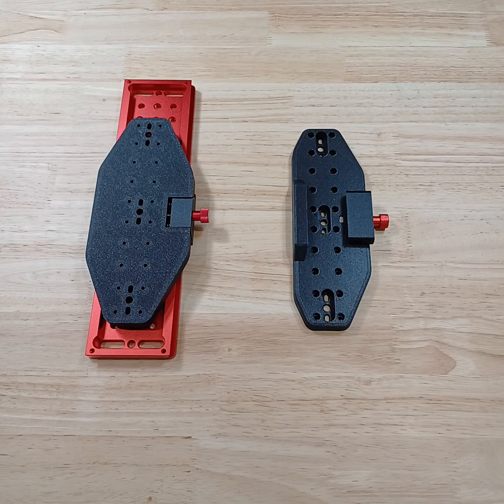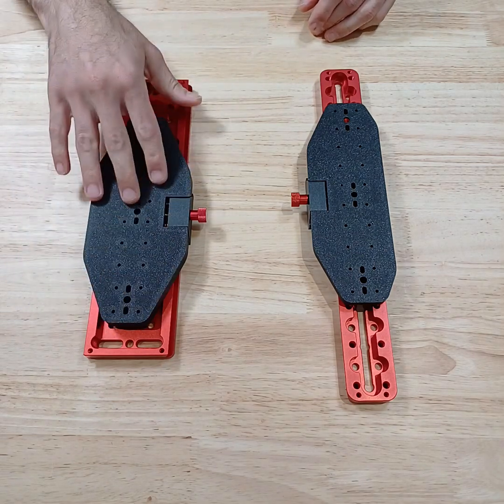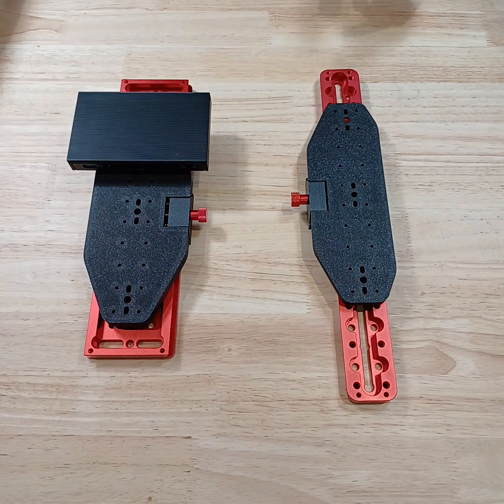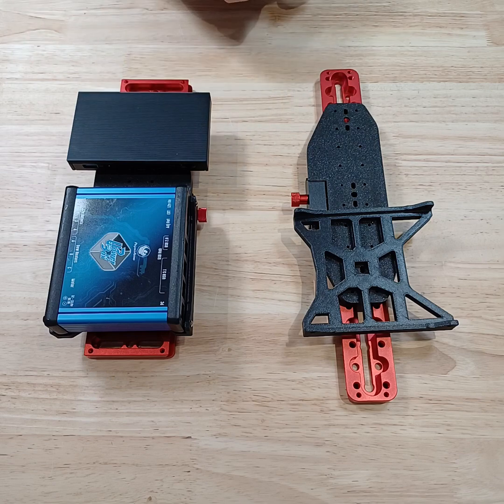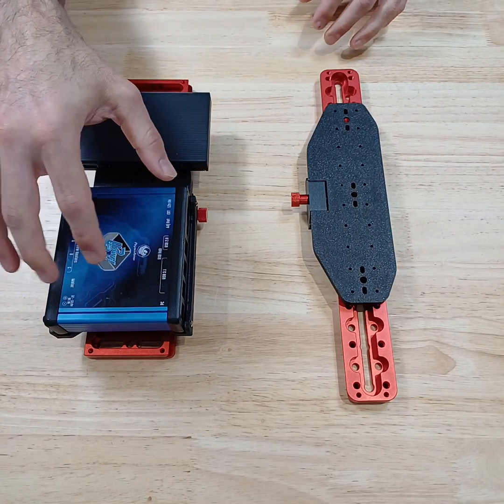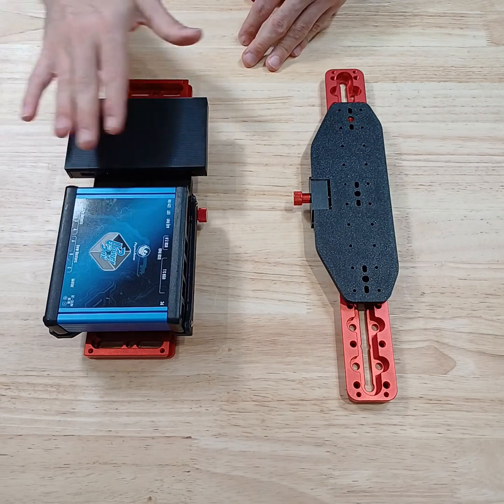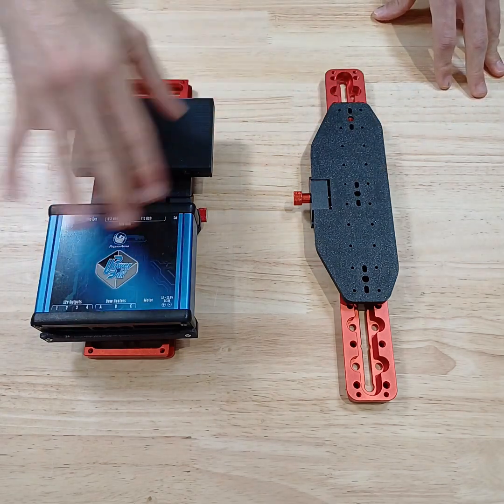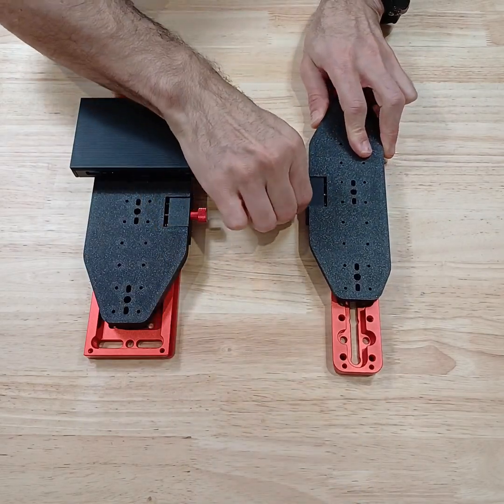Telescope Control Center Platform - Rouz Astro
A platform that will clamp on to any Losmandy or Vixen type dovetail and allow the user to create their own telescope control center.